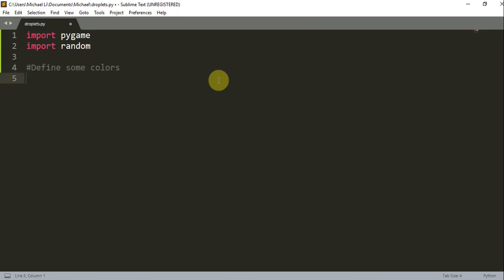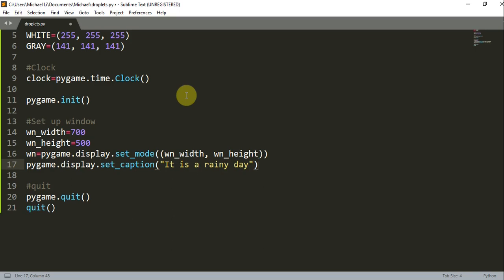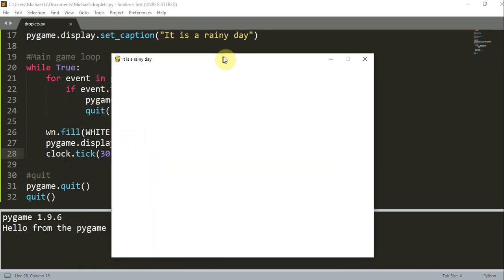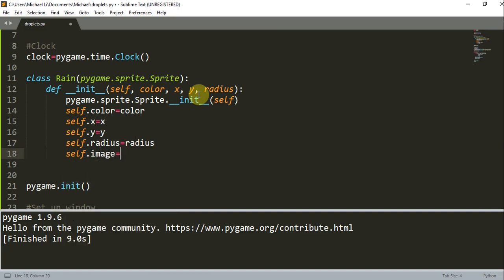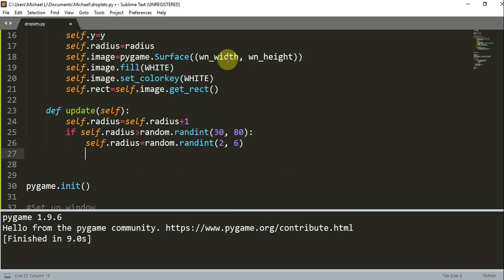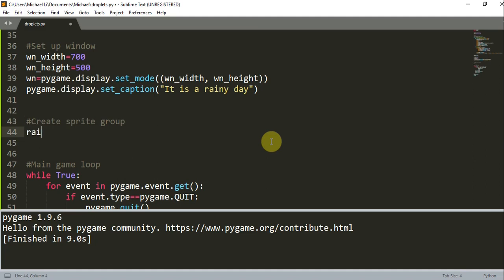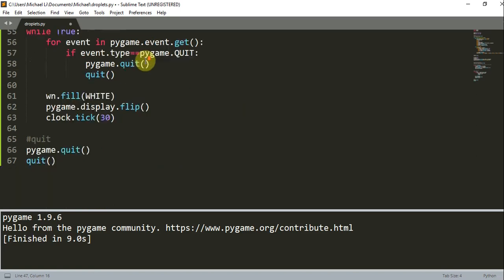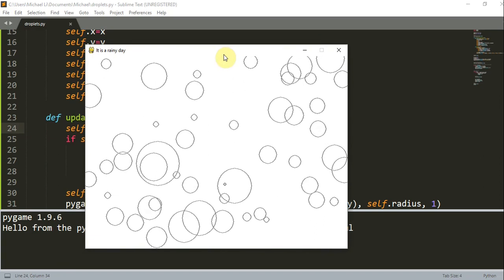Rain Droplets Animation with Pygame Sprite in Python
In this video I am going to show you how to animate a lot of rain droplets with Pygame Sprite in Python. Hope you like it.